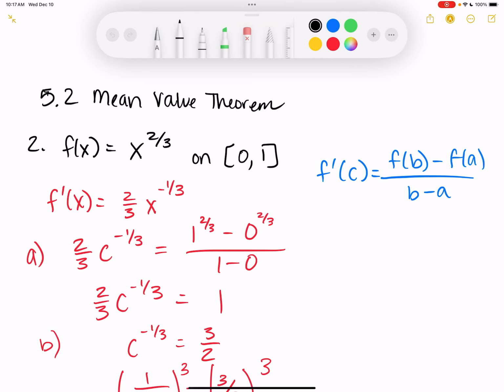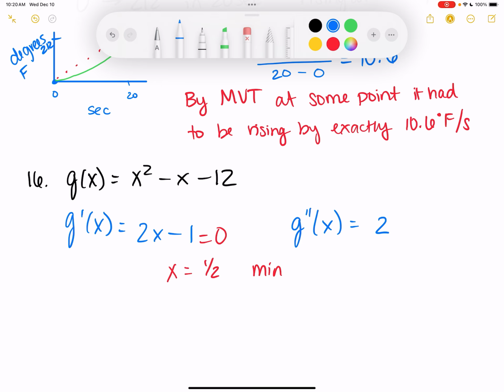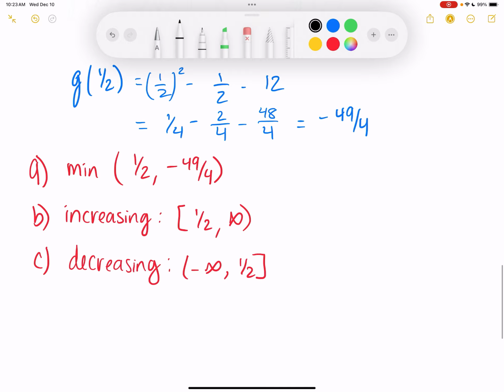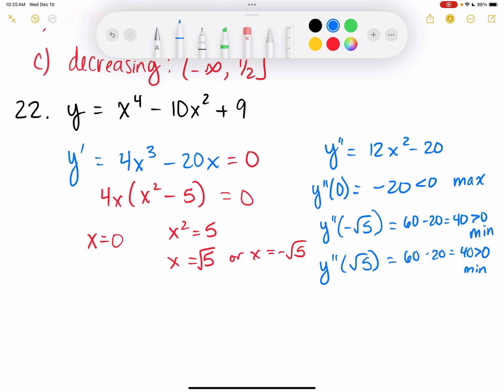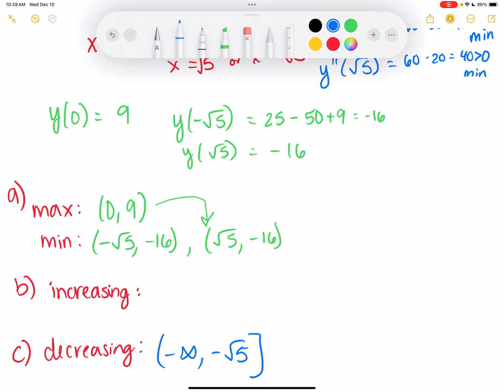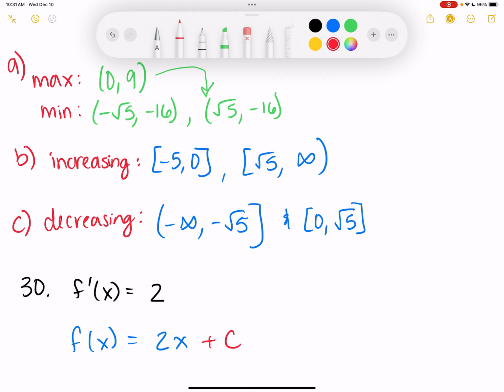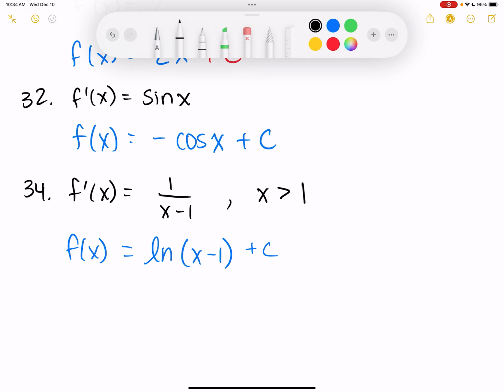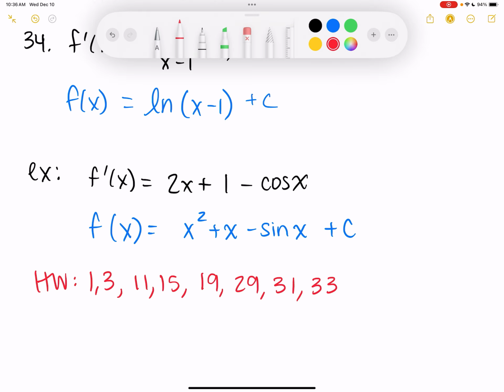AP Calculus 5.2 Mean Value Theorem part 2